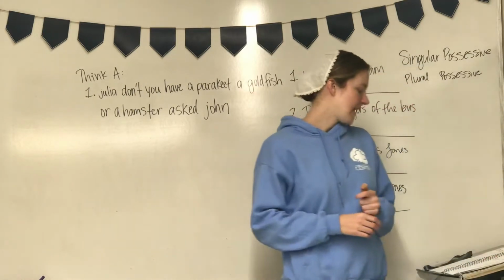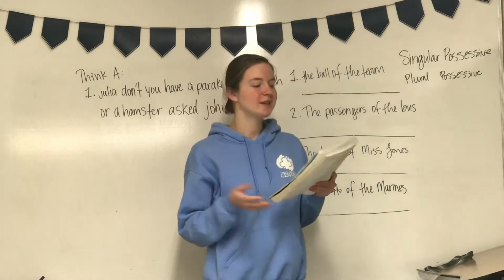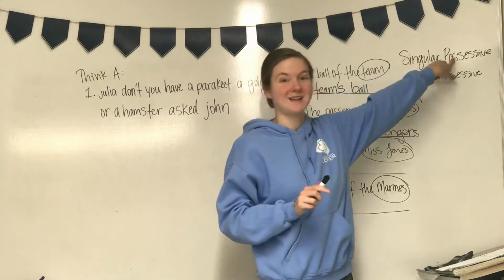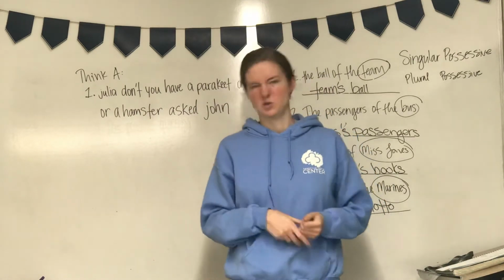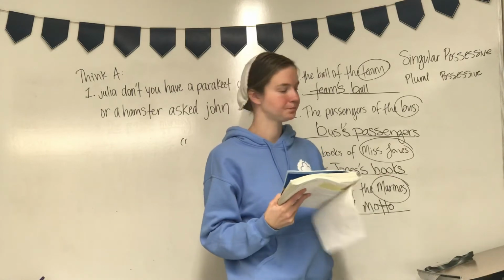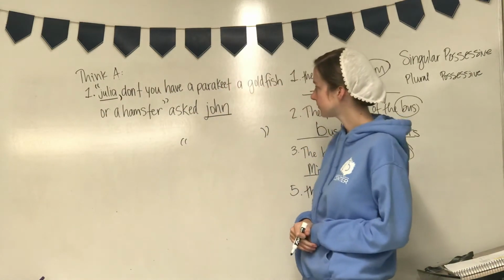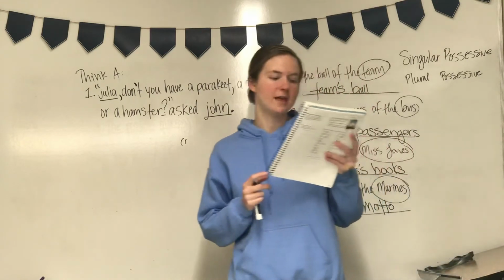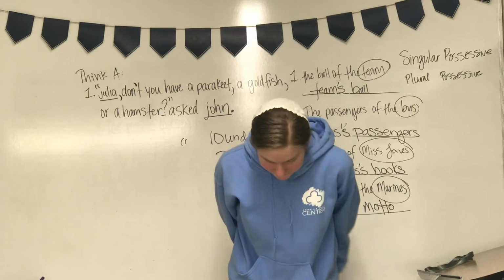5th Grade Language L. 169